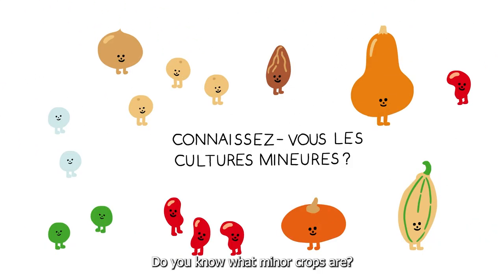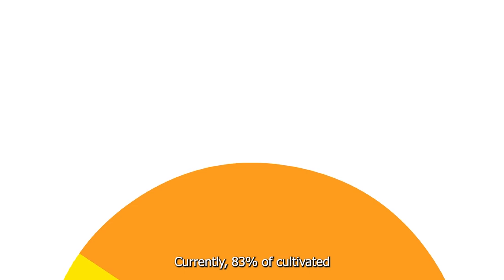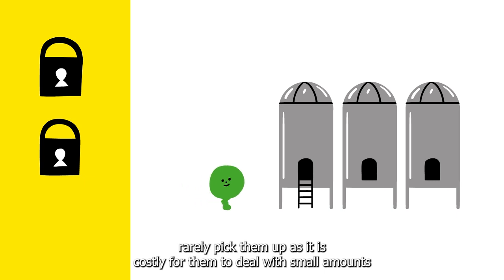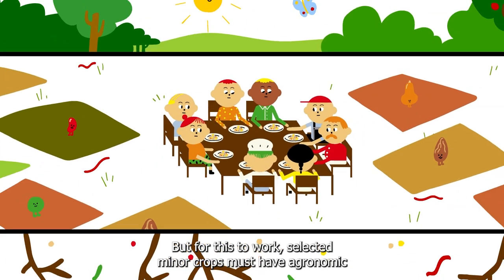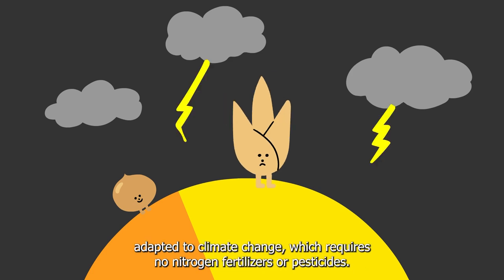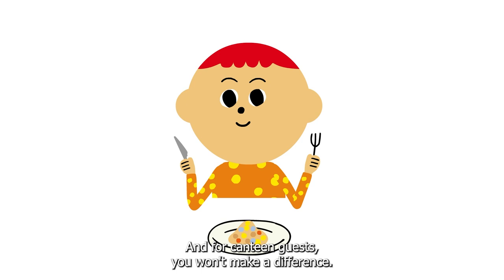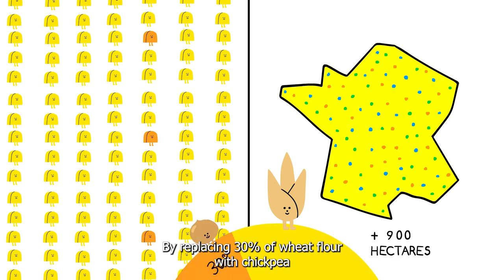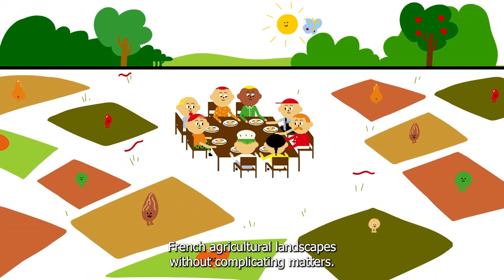Do you know what minor crops are?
Potential for and impacts of mainstreaming diversification crops through institutional catering)